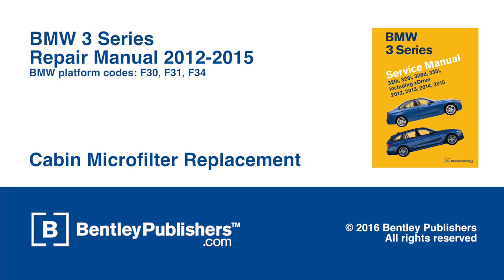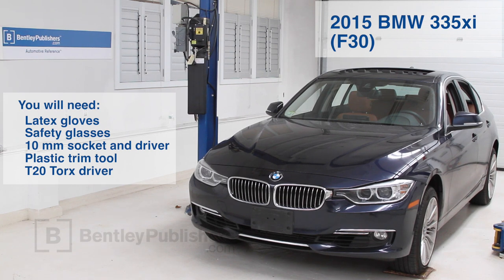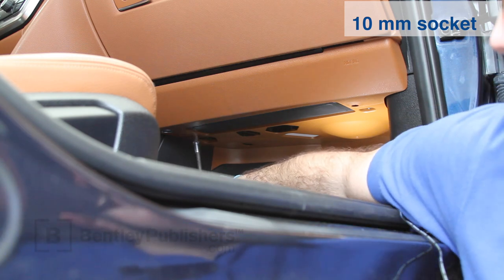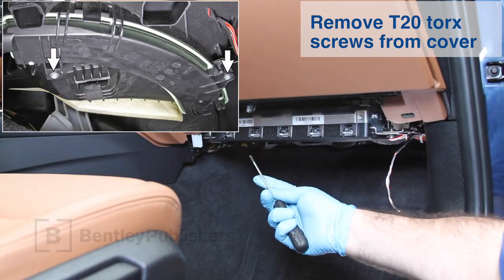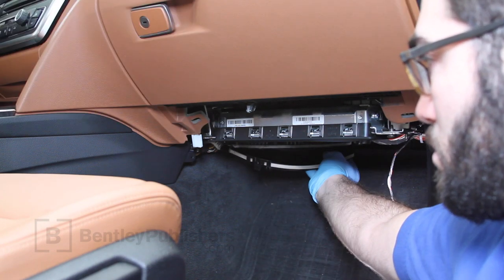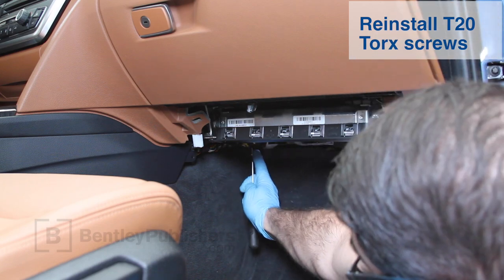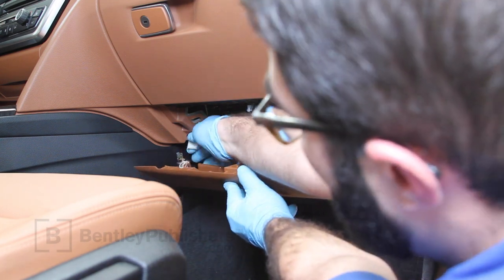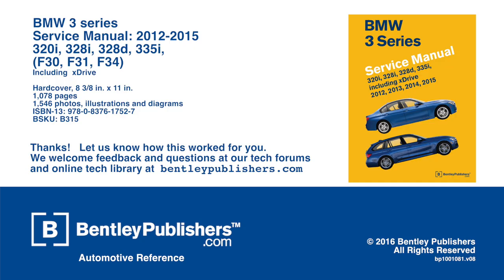BMW 3 Series 2012-2015 How to Replace Cabin Microfilter DIY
Featured Manual: BentleyPublishers' BMW 3 Series (F30, F31, F34) service manual 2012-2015

Topic: This video outlines the brief steps needed to change the heating and air conditioning cabin filter, also called the cabin microfilter on a F30 series BMW. Earlier and later F30 3 and 4 series models are similar.

BMW recommends replacing the filter once a year or every 12,000 miles.

A cabin air filter helps to trap pollutants like pollen, soot, and dust, bacteria, gases and other contaminants from getting inside your vehicle.

New parts and supplies referred to include the following BMW part numbers:
- Activated charcoal cabin filter p/n 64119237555
- Paper cabin filter    p/n 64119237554

This video demonstrates highlights of one particular repair experience.  Your work may be different.  Follow manufacturer's safety instructions and repair guidelines and information, cautions and warnings in the video, and general cautions and warnings

Demonstration Vehicle:  Bentley Publishers' Do-It-Yourself repair example uses a 2015 BMW 335i xDrive (F30) .

Additional information and updates to Bentley Manual may be found at:
BMW 3 Series MY 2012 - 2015 (F30, F31, F34) - Repair Information